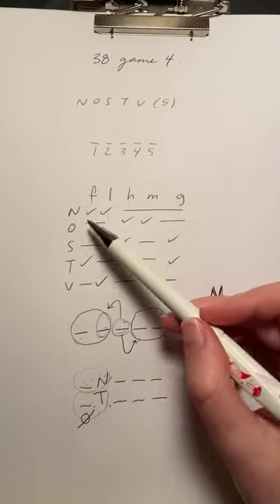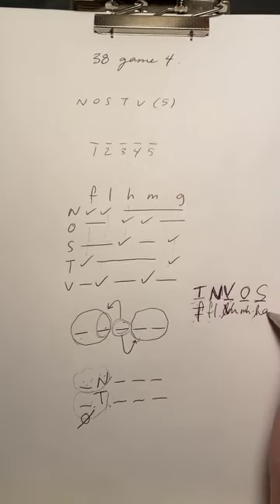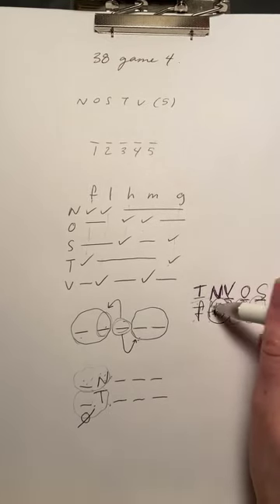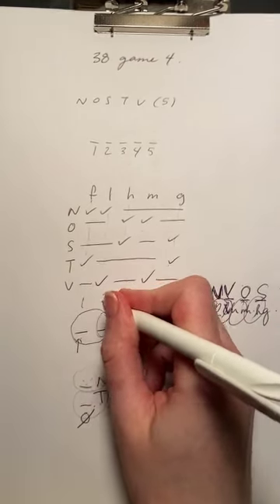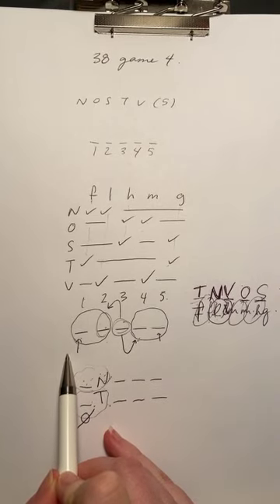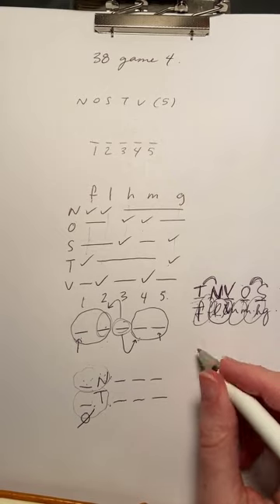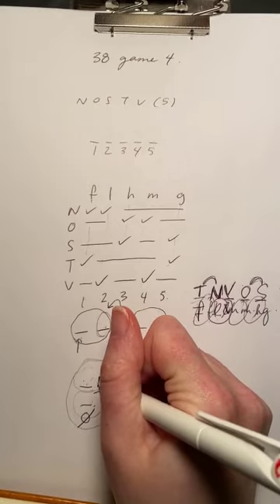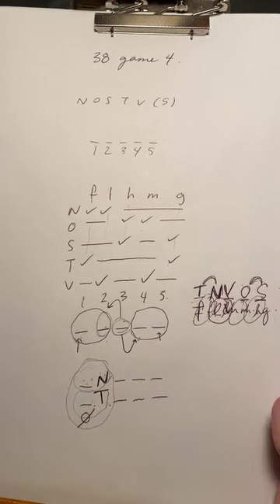LSAT 38 game 4 setup